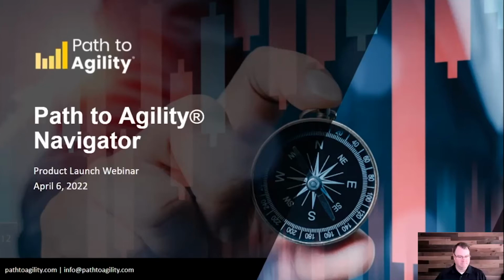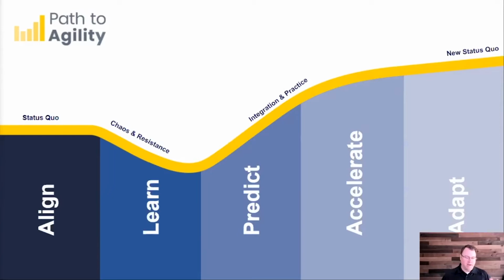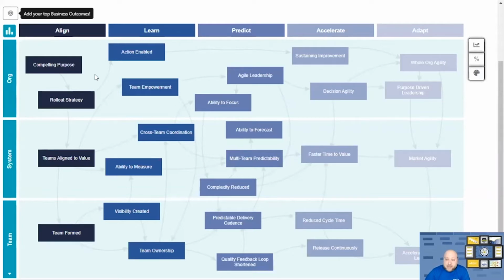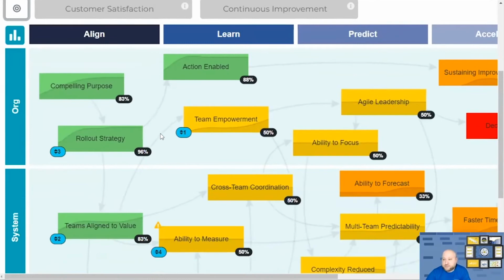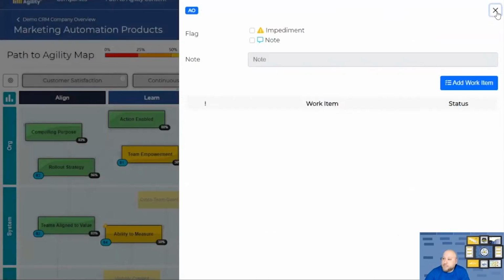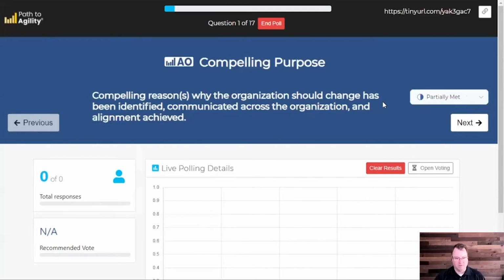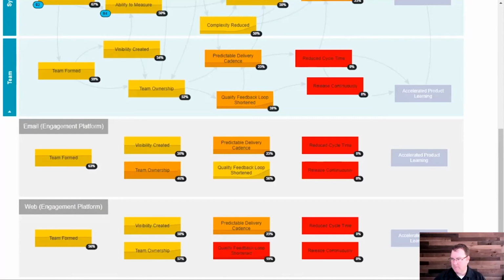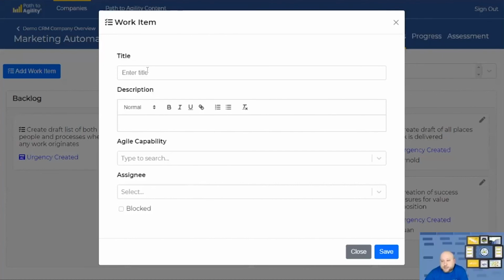Webinar Recording: Path to Agility Navigator - The First Software to Manage Agile Transformations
Organizations undertaking Agile transformations often struggle to see the benefits that agility promises. The reasons vary, but most stem from the lack of a process-driven, synchronized approach to Agile transformation efforts across teams, systems, and leadership.

We built Path to Agility Navigator to solve this problem.

No matter where you are on your transformation journey, you can use Path to Agility Navigator to:
- Assess where you are today
- Prioritize and align transformation activities
- Communicate transformation status across your entire organization

In this webinar, David Hawks and Seth Ely shared how you can benefit from our thousands of hours of experience leading outcome-oriented Agile transformations with the Path to Agility Navigator software platform.